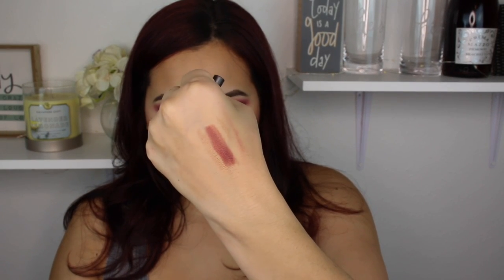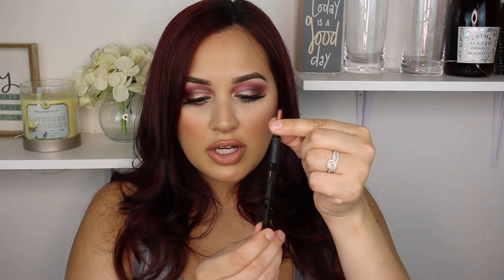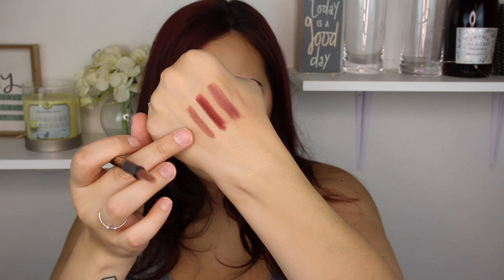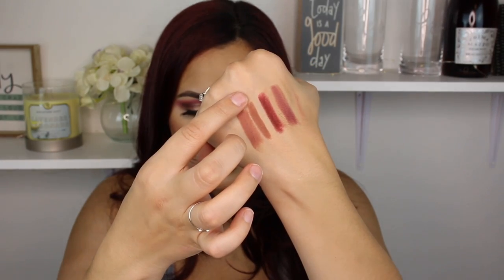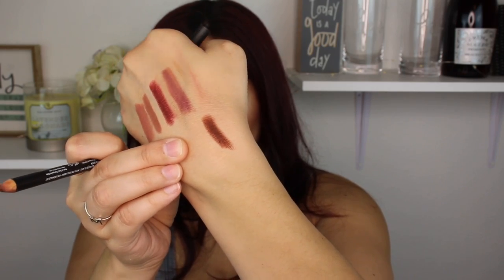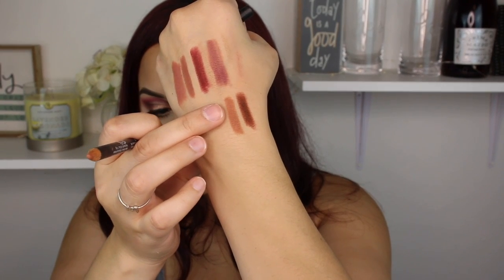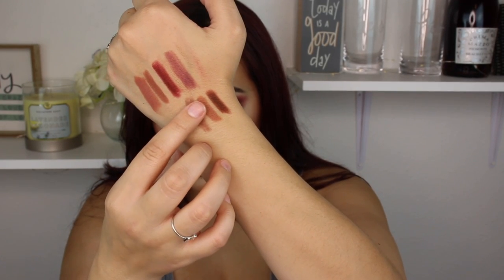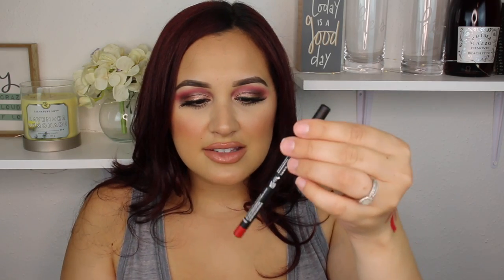THE LIP LINERS YOU NEED IN YOUR LIFE - ALL DRUGSTORE!! | glossandtalk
These are my favorite lip liners that I think everyone will love!

Products Mentioned
Mac Lip Liner- Half-Red

Essence Soft Contouring Lip Liner- Deeply Intoxicated

L.A. Girl Auto Lip Liner- Keep It Spicy

L.A. Girl Precision Lip Liner- Sugar & Spice

NYX Suede Matte Lip Liner- Cold Brew, London, Sandstorm, Spicy

NYX Slim Lip Pencil- Ever, Natural, Nutmeg

Makeup Worn
Face:
Touch In Sol Primer Essence
Wet n Wild Photo Focus Foundation- Golden Beige
Tarte Shape Tape- Light Medium Honey + Light Sand
Essence Banana Powder
e.l.f. Correct + Set Under Eye Powder- Rose
Wet n Wild Loose Powder- Translucent Physicians Formula Butter Bronzer- Deep
Fenty Beauty Bronzer to contour- I$land Ting
e.l.f. Modern Metals Blush & Highlighter Palette- used to highlight + blush
ColourPop Super Shock Highlighter- Tasty

Eyes:
Mac Paint Pot- Soft Ochre
Crease-
ColourPop Matte Shadow- Blank Canvas
Temptress- Butter London Natural Goddess Palette
Lid-
Queen- Butter London Natural Goddess Palette
Highlight-
Enchantress- Butter London Natural Goddess Palette
Lower Lash-
Too Faced Better Than Sex Mascara
Duo Brush On Lash Glue- Dark Tone
BeauCou Lashes- Mz. Lovely

Lips:
Physicians Formula Butter Lip Cream- Soaking Up The Sun